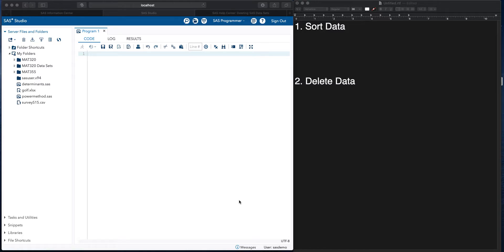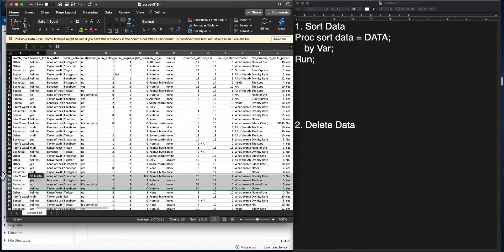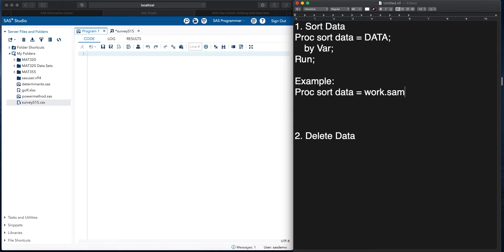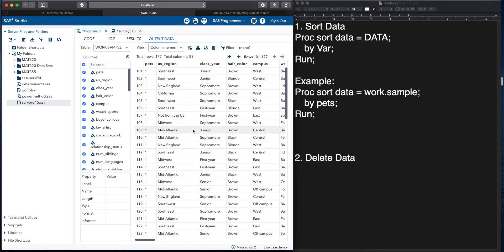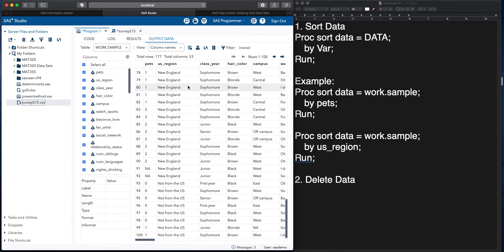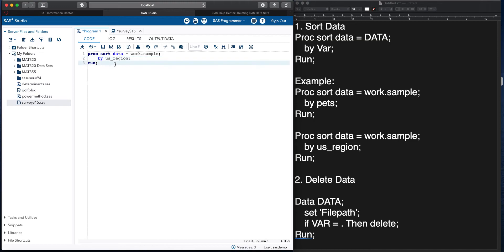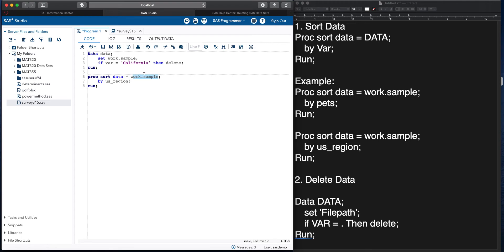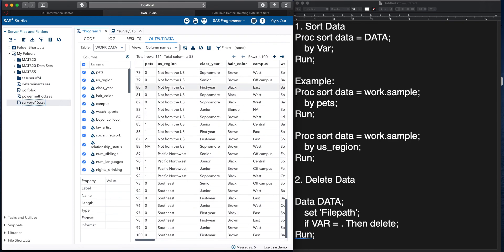How to Sort and Delete Data in SAS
This video is apart of my Biostatistics series and my SAS series.